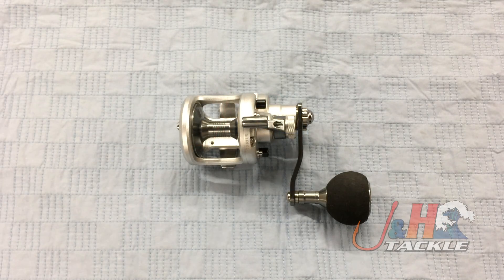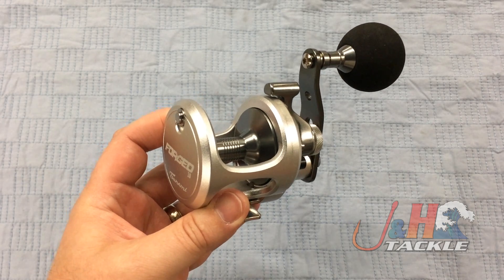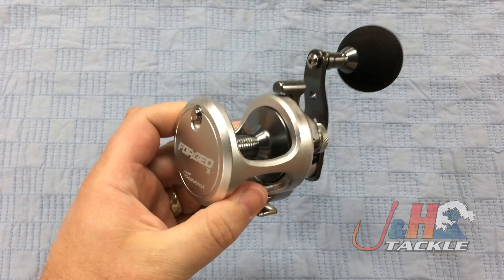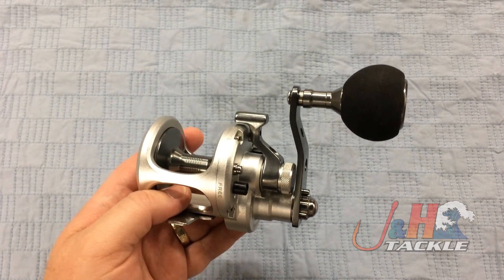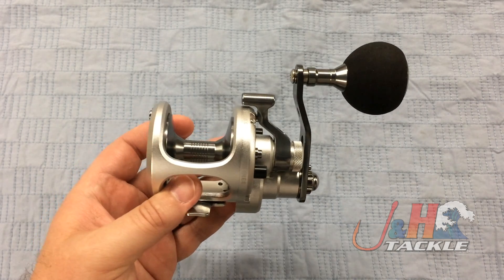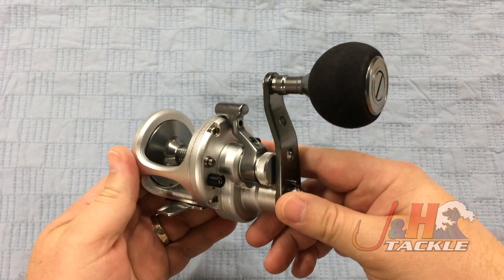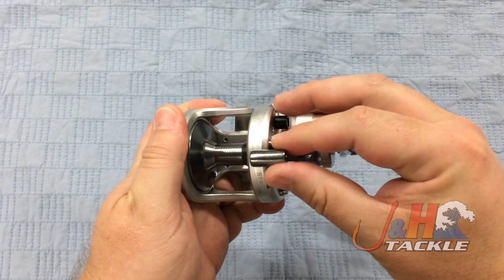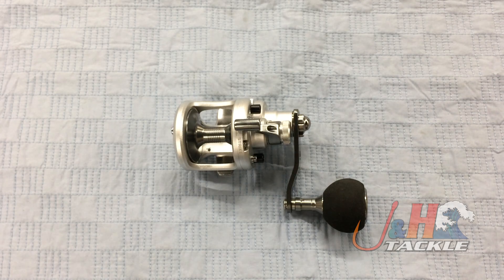Tsunami Forged 10 Lever Drag Reel | J&H Tackle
The Tsunami Forged 10 Lever Drag Reel was designed for fishing in the northeast. That doesn't mean it's not a great reel for fishing California and Florida. The Forged is constructed of aluminum and puts out 20 lbs of fish stopping drag at max! It features stainless steel gears, stainless ball bearings and a free floating spool so casting is not a problem. To purchase or for more information on the Forged, visit the Tsunami Forged 10 Lever Drag Reel page on our web site.

Get your Tsunami Forged 10 Lever Drag Reel at J&H Tackle! $179.99